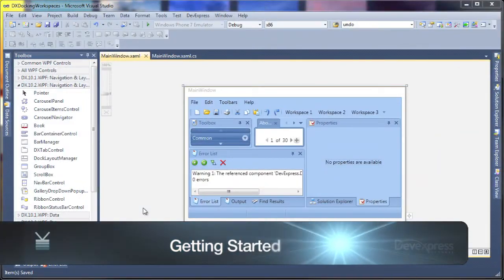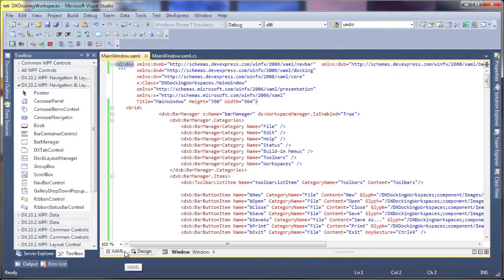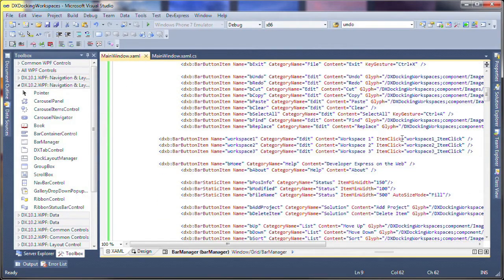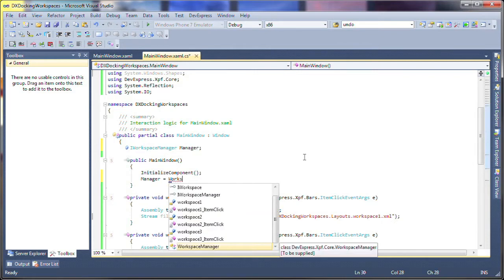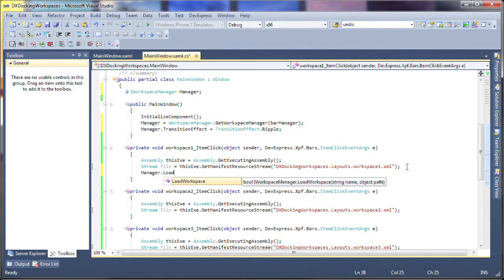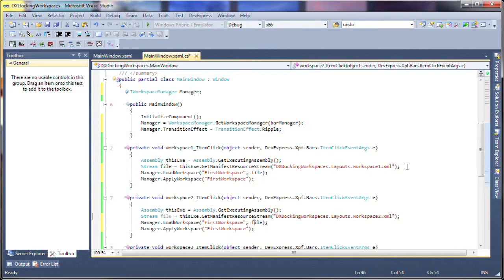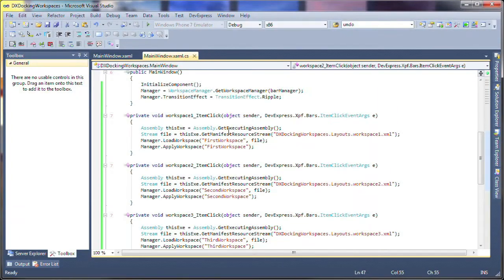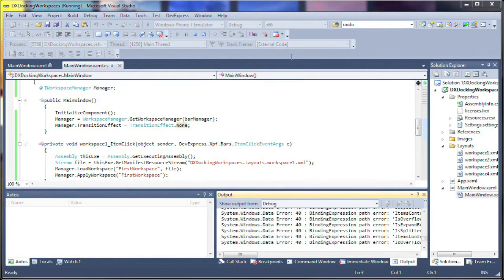WPF Workspace Manager -- Getting Started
In this video, we'll look at how to implement the DevExpress Workspace Manager in a sample WPF application.